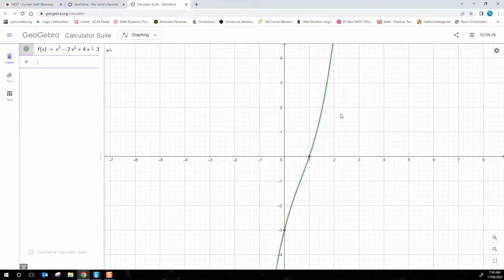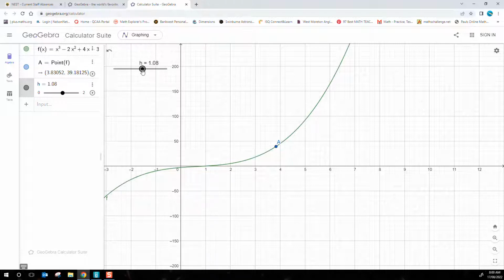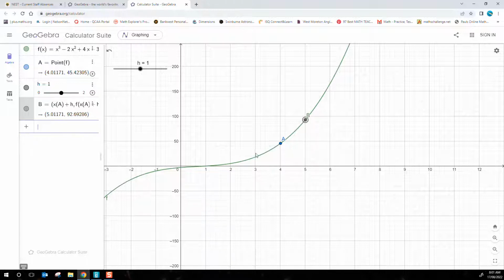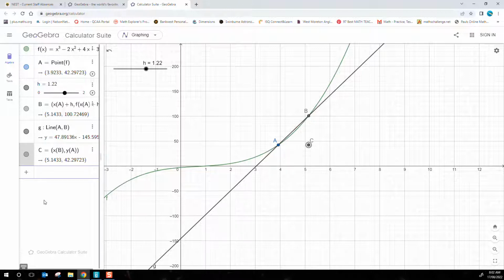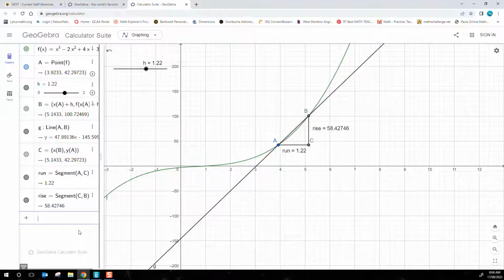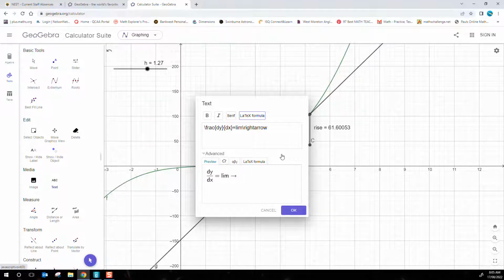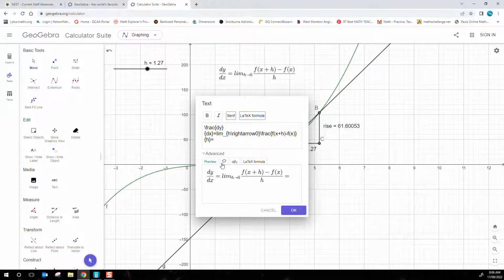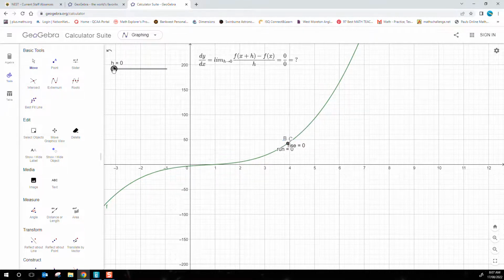Gradient of a Secant